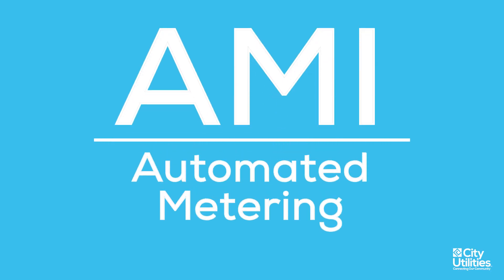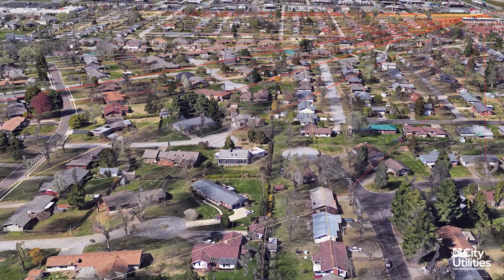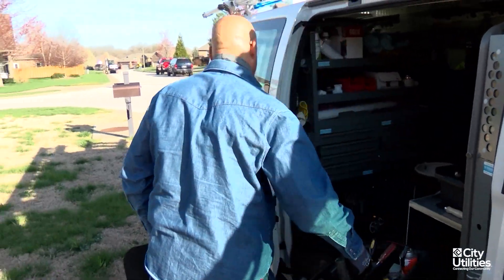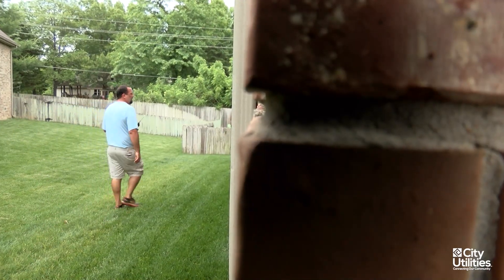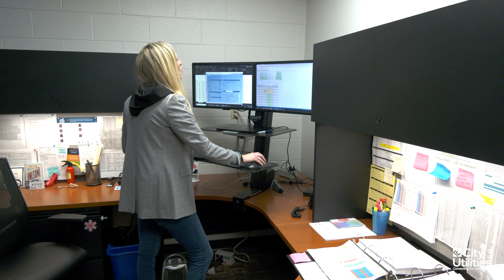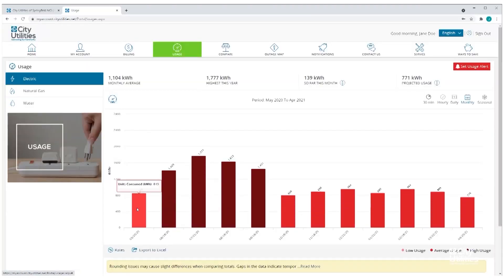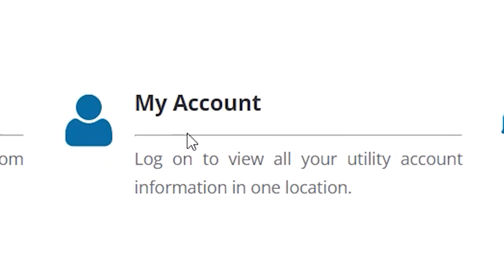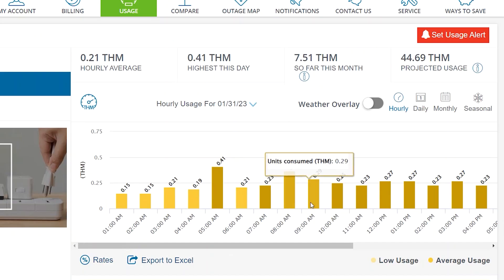How AMI Meters Benefit You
Advanced Metering Infrastructure, or AMI, allows two-way communication between electric, water, and gas meters and CU, which helps us serve you better! Since December 2019, we’ve helped more than 7,000 residential customers with possible large water leak detection before it became a costly problem.

Curious about your usage? AMI also gives you access to the breakdown of your usage by hour through My Account, which can help you be more efficient and save money. But that’s not all! See how AMI benefits you.